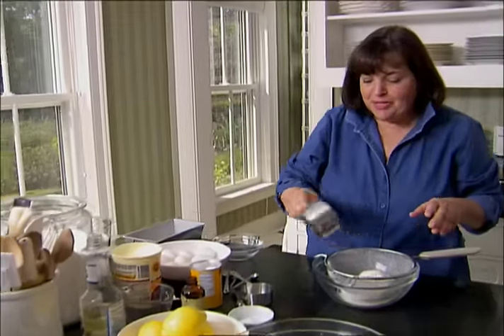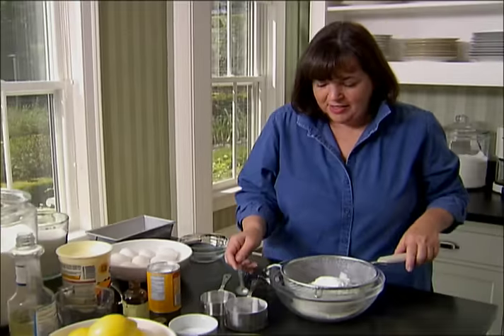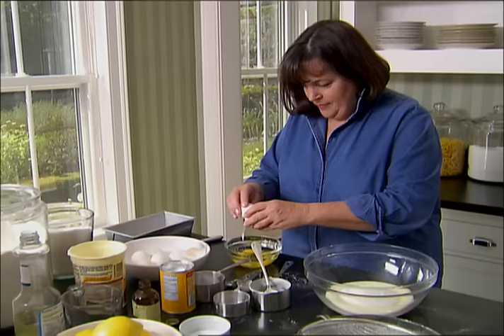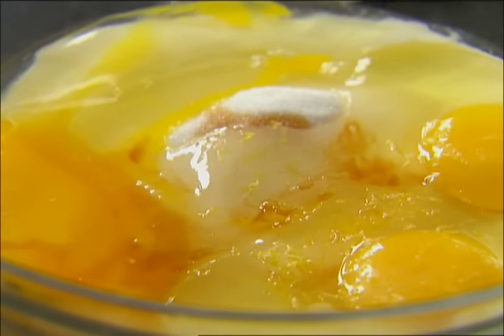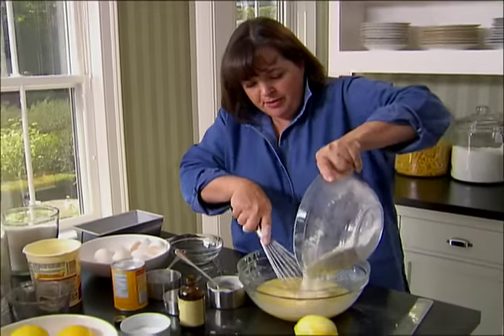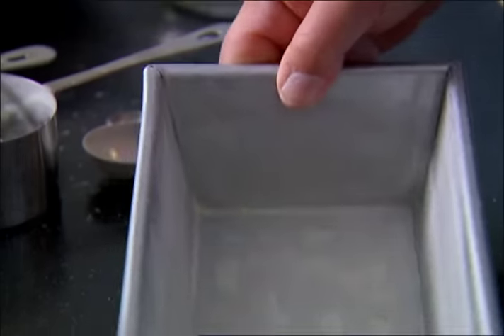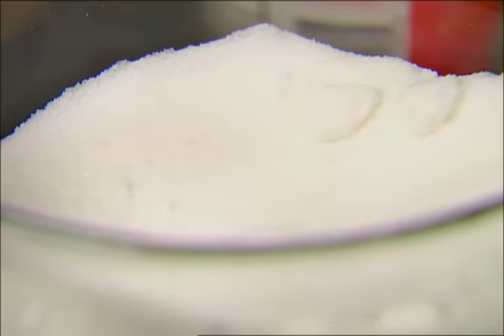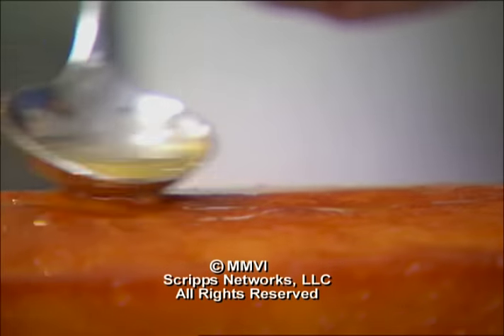Ina Garten's 5-Star Lemon Yogurt Cake | Barefoot Contessa | Food Network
Ina covers her Lemon Yogurt Cake with a sweet lemon syrup to absorb more flavor!

Lemon Yogurt Cake
Total: 1 hr 20 min
Prep: 20 min
Inactive: 10 min
Cook: 50 min
Yield: 1 loaf
Level: Easy

Ingredients

1 1/2 cups all-purpose flour
2 teaspoons baking powder
1/2 teaspoon kosher salt
1 cup plain whole-milk yogurt
1 1/3 cups sugar, divided
3 extra-large eggs
2 teaspoons grated lemon zest (2 lemons)
1/2 teaspoon pure vanilla extract
1/2 cup vegetable oil
1/3 cup freshly squeezed lemon juice

For the glaze:
1 cup confectioners' sugar
2 tablespoons freshly squeezed lemon juice

Directions

Preheat the oven to 350 degrees F. Grease an 8 1/2 by 4 1/4 by 2 1/2-inch loaf pan. Line the bottom with parchment paper. Grease and flour the pan.

Sift together the flour, baking powder, and salt into 1 bowl. In another bowl, whisk together the yogurt, 1 cup sugar, the eggs, lemon zest, and vanilla. Slowly whisk the dry ingredients into the wet ingredients. With a rubber spatula, fold the vegetable oil into the batter, making sure it's all incorporated. Pour the batter into the prepared pan and bake for about 50 minutes, or until a cake tester placed in the center of the loaf comes out clean.

Meanwhile, cook the 1/3 cup lemon juice and remaining 1/3 cup sugar in a small pan until the sugar dissolves and the mixture is clear. Set aside.

When the cake is done, allow it to cool in the pan for 10 minutes. Carefully place on a baking rack over a sheet pan. While the cake is still warm, pour the lemon-sugar mixture over the cake and allow it to soak in. Cool.

For the glaze, combine the confectioners' sugar and lemon juice and pour over the cake.